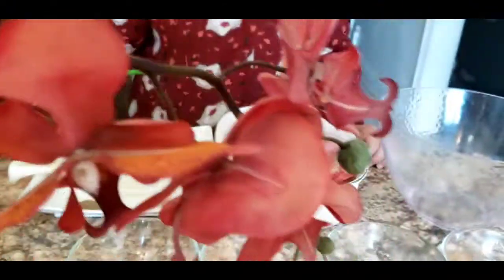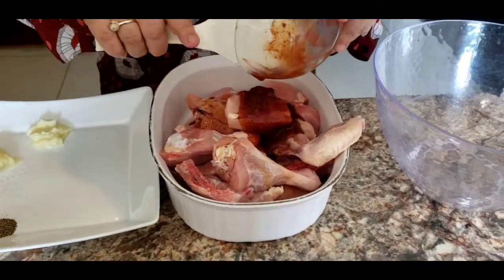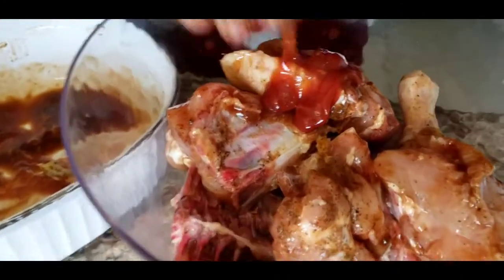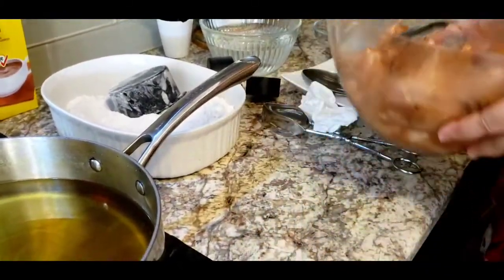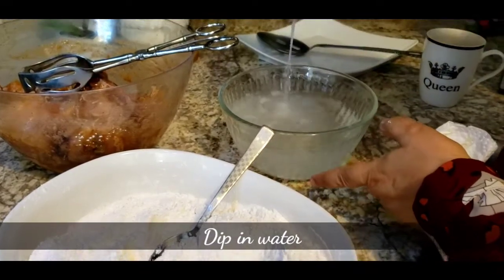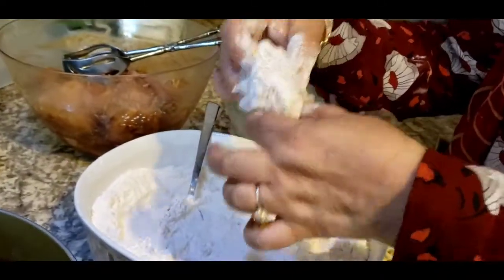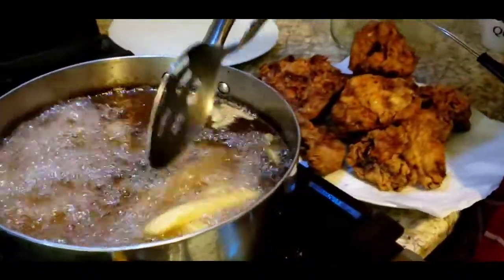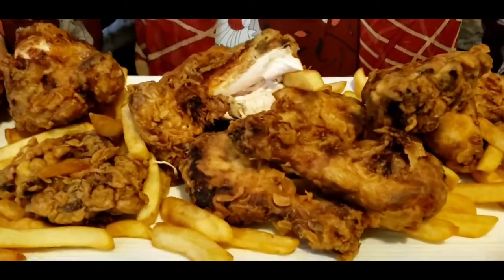Crispy Fried Chicken Recipe - KFC Style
How to make Crispy Fried Chicken

Crispy Fried Chicken is loved by majority.  Crispy fried chicken, its is mainly made of chicken tender pieces coated in a seasoned masala batter and pan-fried or deep fried.